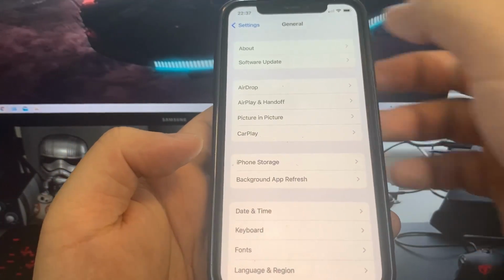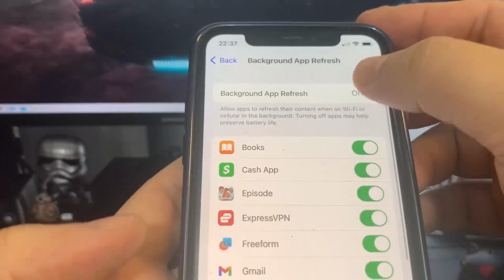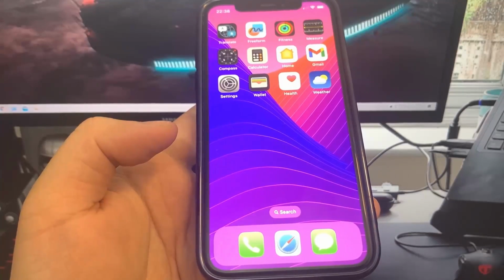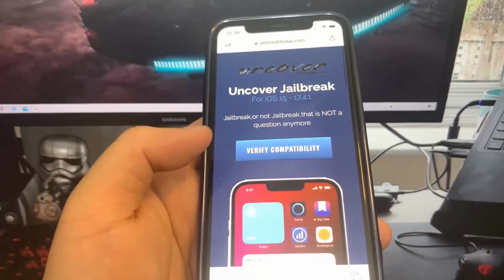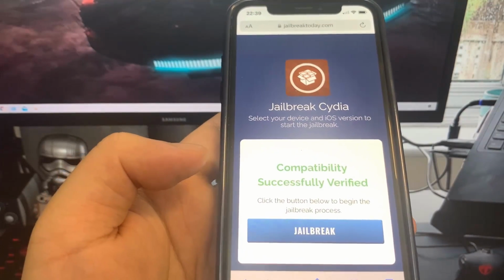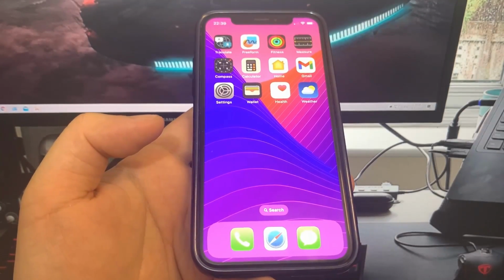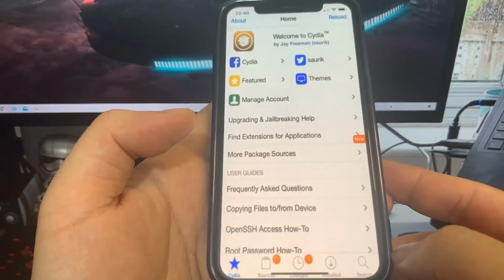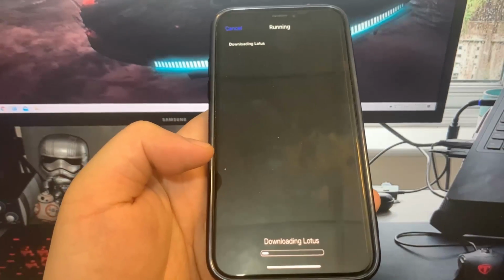Jailbreak iOS 17.4.1 - iOS 17.4.1 Jailbreak FULL TUTORIAL With Working Cydia [No Computer]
Reeferprojekt finally came back with the updated Jailbreak iOS 17.4.1 tutorial since the bugs in 17 version is been fixed in 17.4.1 so here we came again. In this video I've shared you the very simple method on how to Jailbreak iOS 17.4.1 No Computer. Also in this iOS 17.4.1 Jailbreak method and tutorial video I've shown how I got the working cydia downloaded after the jailbreak of my iPhone